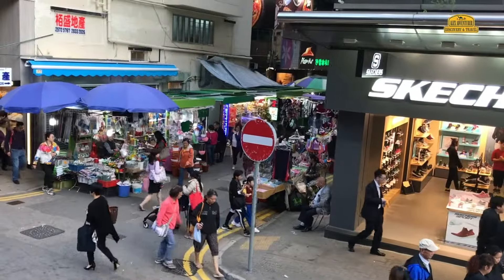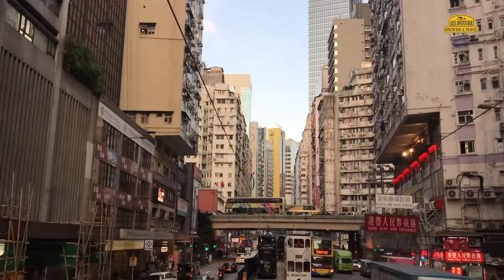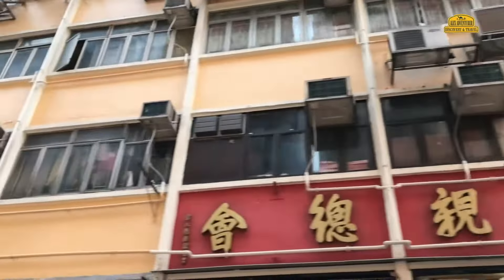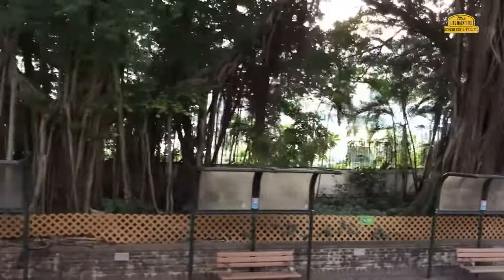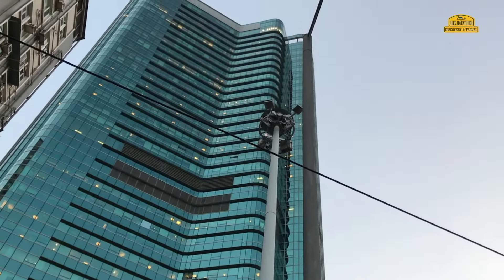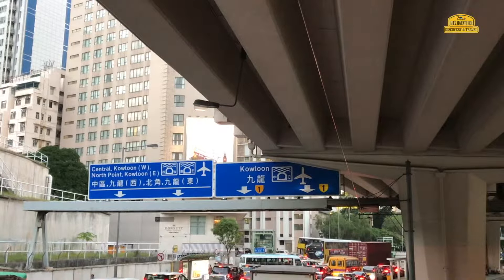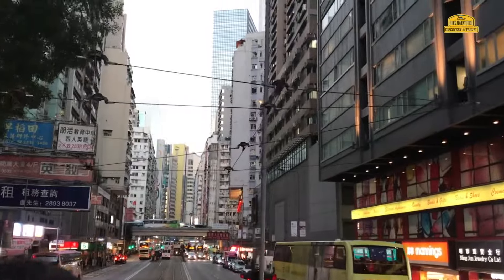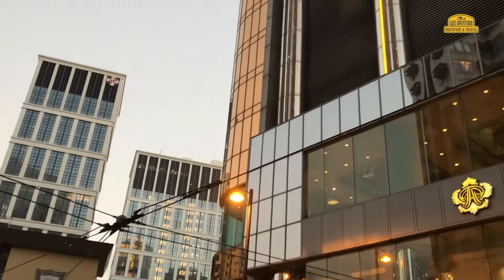Гонконг 🇭🇰 Китай. Двухэтажные трамваи. Маст-хэв. Фильм II 💯Алекс Авантюрист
В выпуске: Гонко́нгский трамва́й — наземная трамвайная система Гонконга, одна из трёх систем мира, где на постоянной основе используются трамваи-даблдекеры, и единственная в мире, использующая исключительно даблдекеры.

Главные события: Стоимость проезда на таком трамвае всего 30 центов. Таким образом, это один из самых дешевых видов общественного транспорта в городе. Для сравнения, экскурсия на двухэтажном автобусе по Гонконгу стоит больше $30, хотя конечно и маршрут у него более насыщенный, но ведь и разница в цене больше, чем в 100 раз! Поэтому нередко бюджетные туристы устраивают себе настоящие обзорные экскурсии - где еще меньше чем за один доллар ты сможешь прокатиться на трамвае туда и обратно?!

💯Автор идеи: Алекс Авантюрист
🎥Съёмка на камеру: IPhone
🎬Монтаж в программе: Final Cut Pro